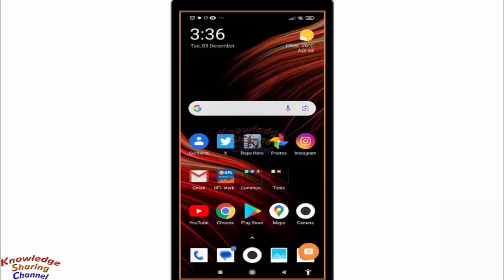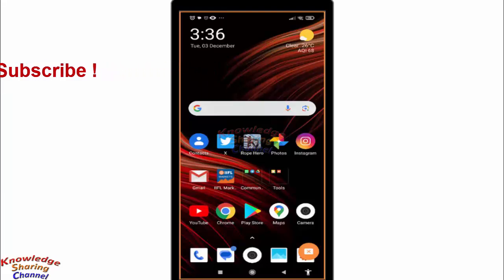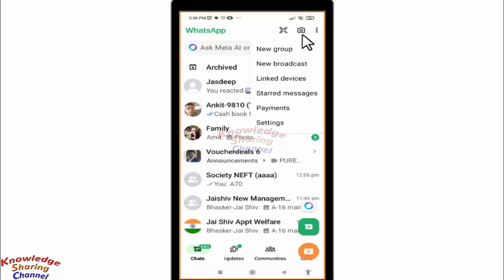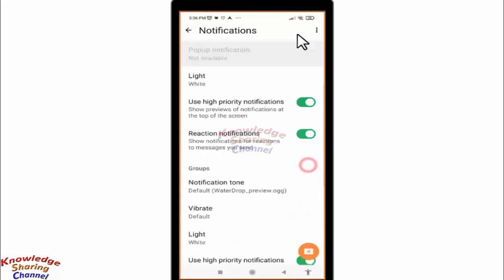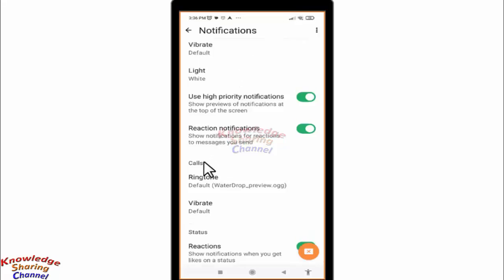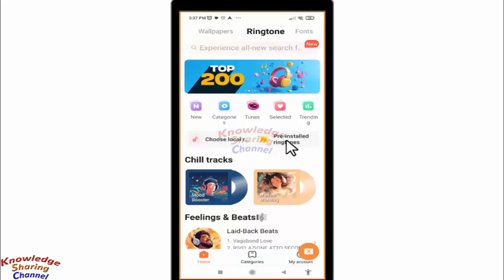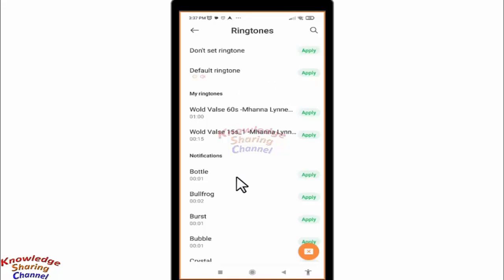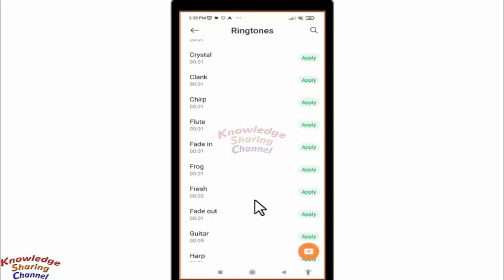How to Change Whatsapp Call Ringtone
In this video we have shown How to Change Whatsapp Call Ringtone Step by Step